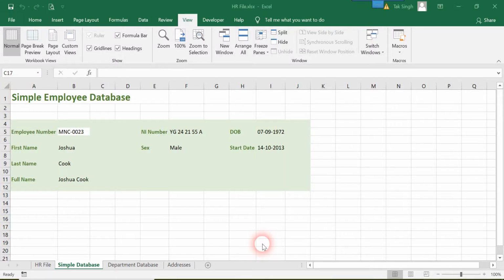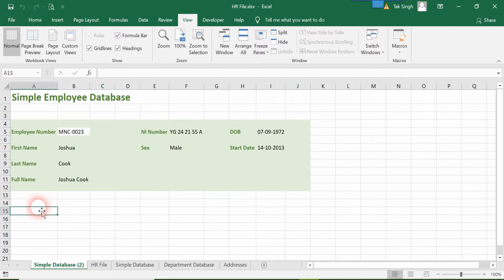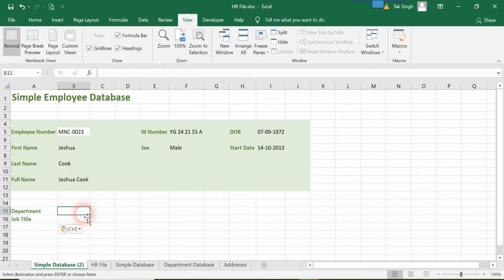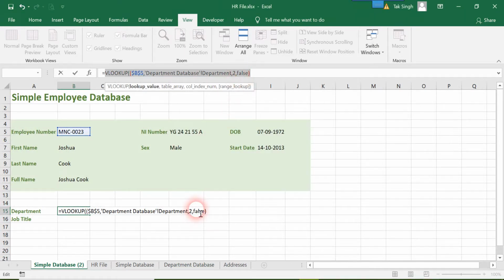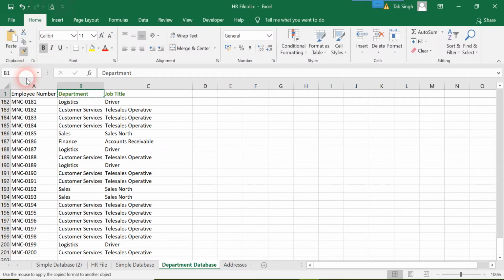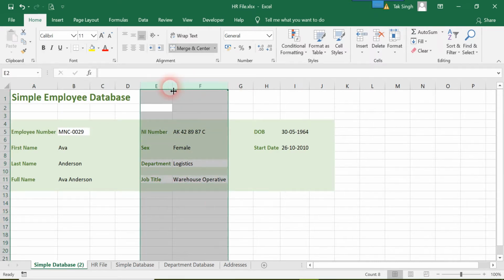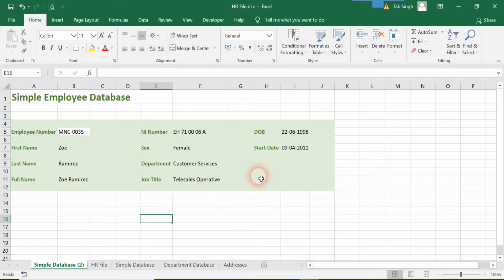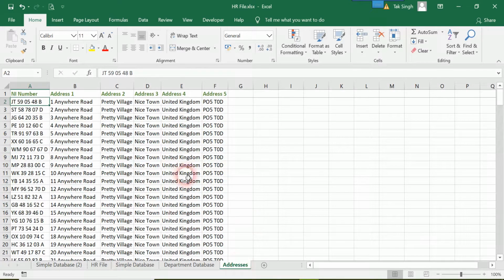30. Pulling Data From Multiple Sources | MS - Excel Tutorial